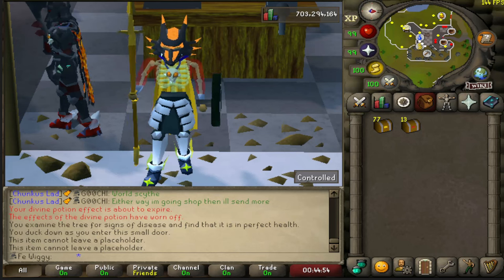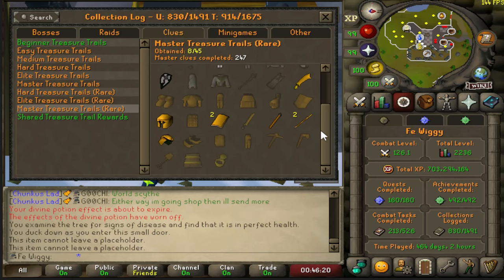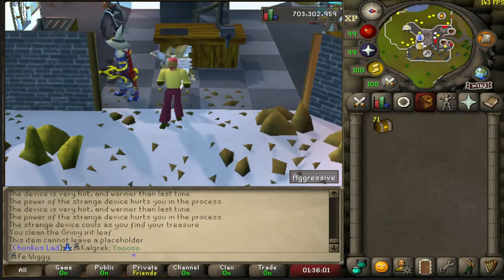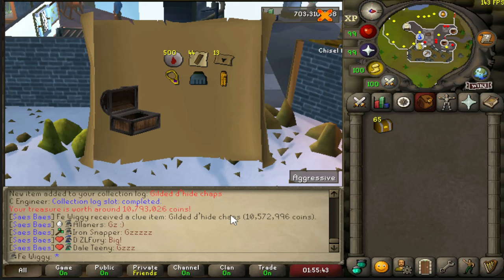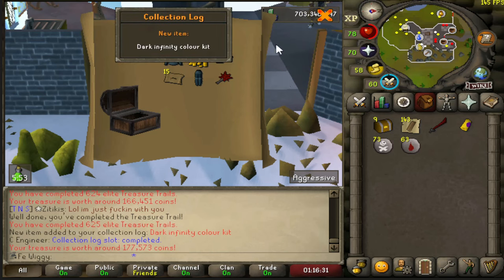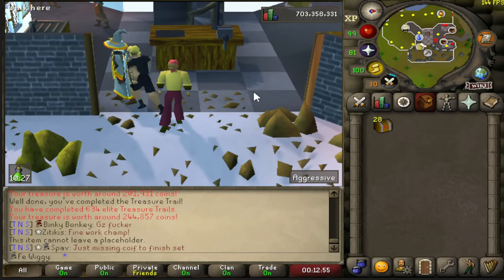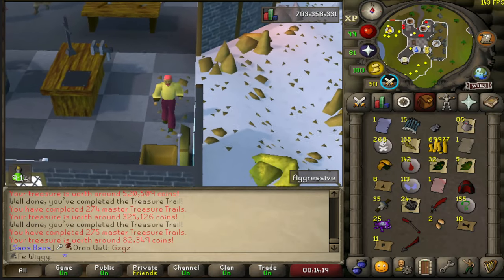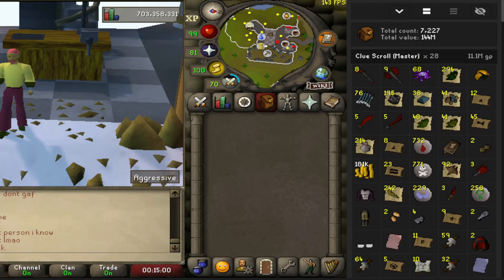Opening Clues Until I Get 3rd Age (Part 2)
Do we get some 3rd age? I guess you have to watch and find out :)